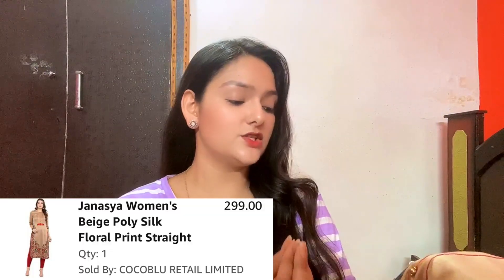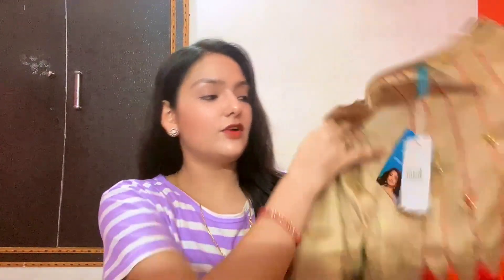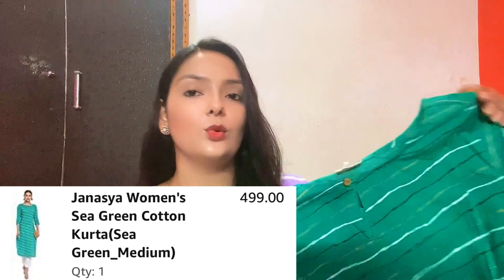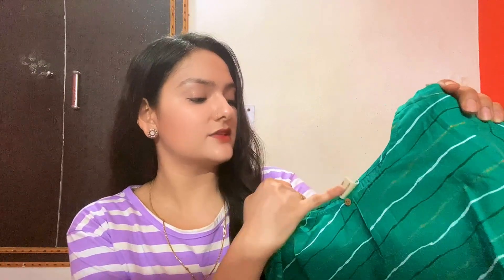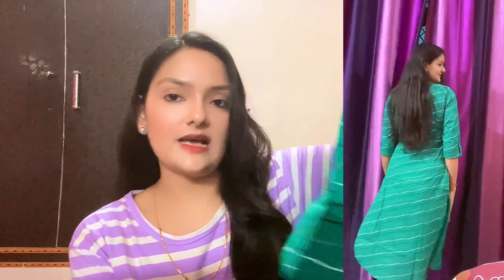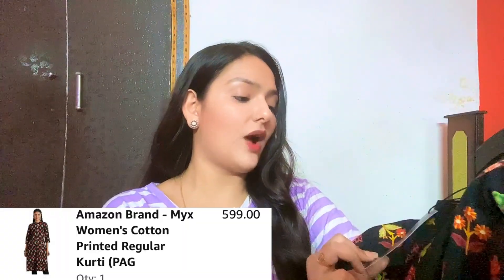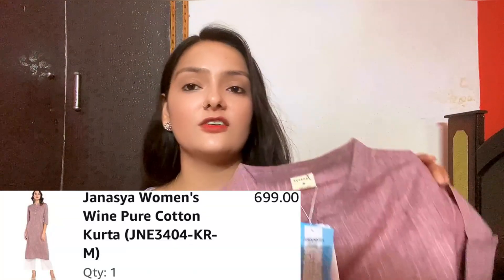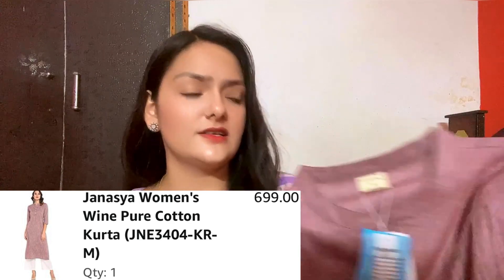Kurtas From Amazon | Wardrobe Refresh Sale | 31st May - 5th June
Amazon Wardrobe refresh is live from 31st may- 5th June

Buying Links :

1. Janasya Women's Sea Green Cotton Kurta(Sea Green_Large)

2. Janasya Women's Navy Blue Cotton Geometric Straight Kurta(JNE4016-KR-L)

3. Janasya Women's Beige Poly Silk Floral Print Straight Kurta(JNE2305-KR-533-L)

4. Janasya Women's Wine Pure Cotton Kurta (JNE3404-KR-L) (JNE3404-KR-L_Wine)

5. Amazon Brand - Myx Women's Cotton Printed Regular Kurti (PAG 102_Shahi BAGAAN (Black) _l)